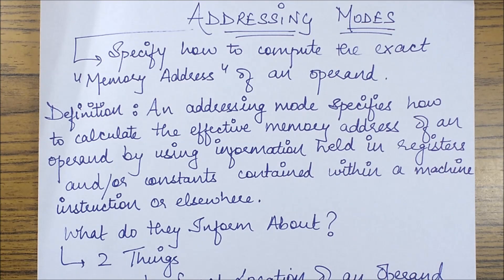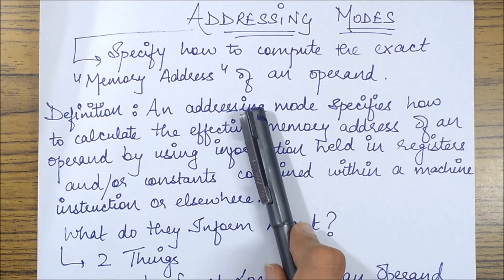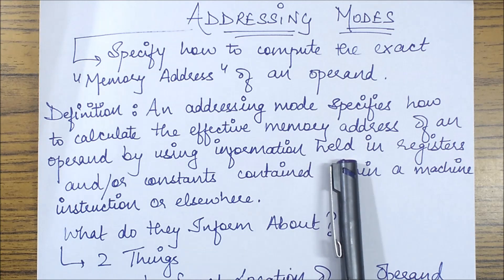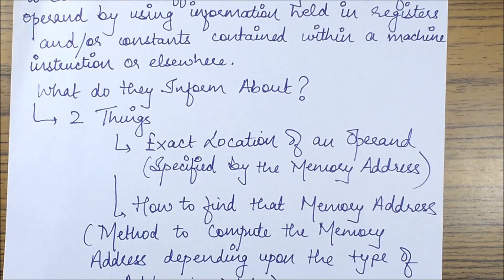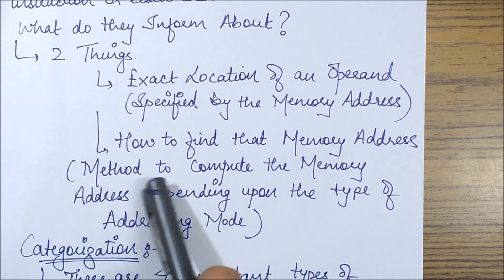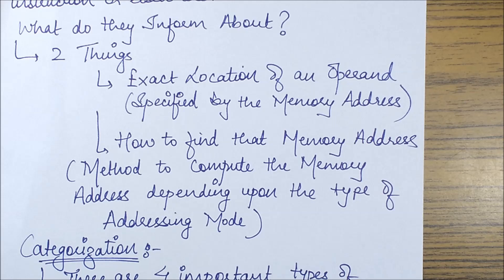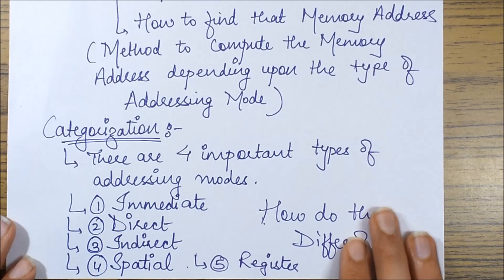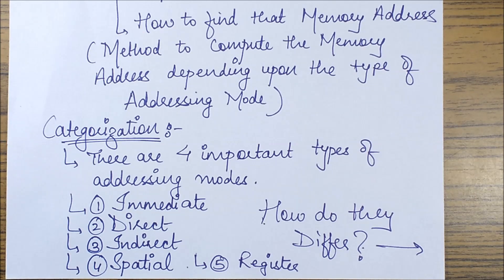ADDRESSING MODES- Computer Architecture & Organisation